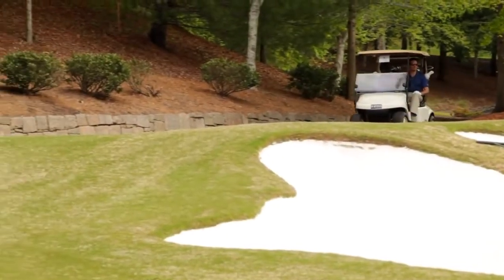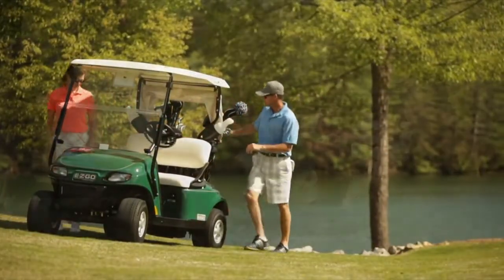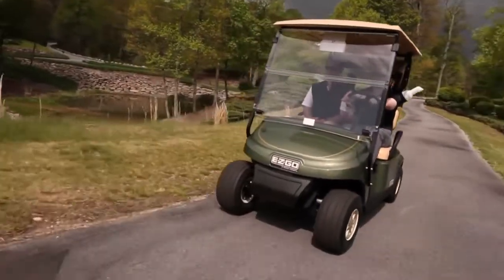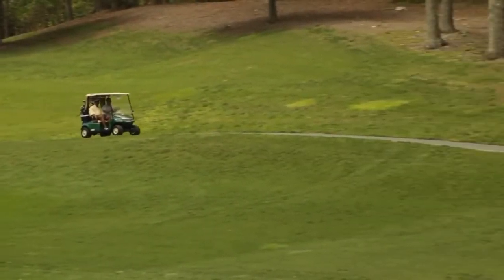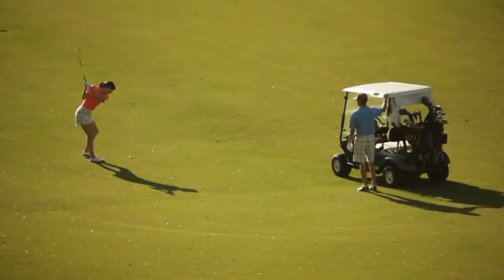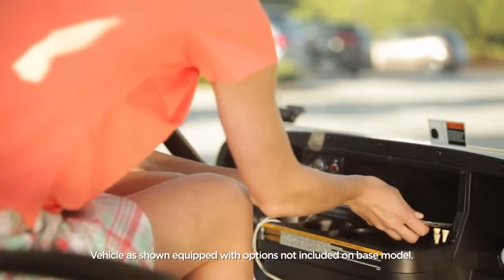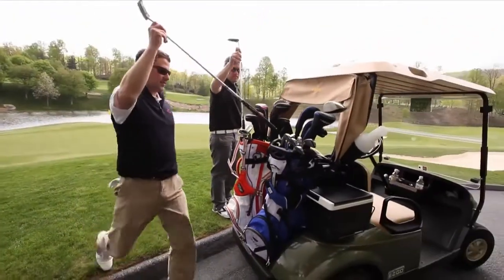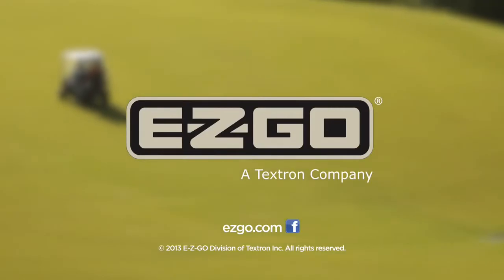2019 E-Z-GO® TXT® Freedom® Golf Cart For Sale in MN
Adventures are waiting for you with the 2019 E-Z-Go® TXT® Freedom® golf cart; choose from a best-in-class 48V DC drivetrain or the all-new EX1 closed-loop EFI gas engine, with a comfortable cushion that will take your ride experience to the next level. Visit Power Lodge for all the details!

Features
• Headlights
• Brake Lights
• Optional USB Outlet
• Large Cupholders